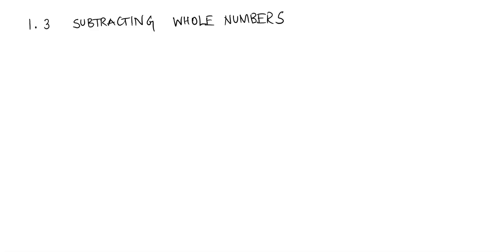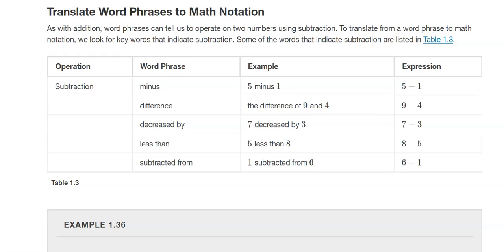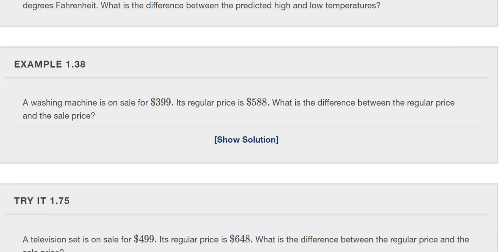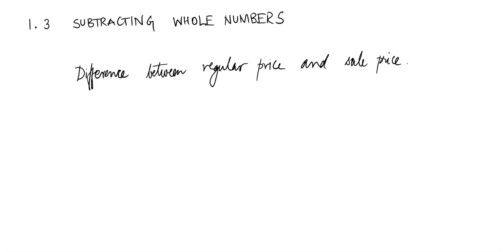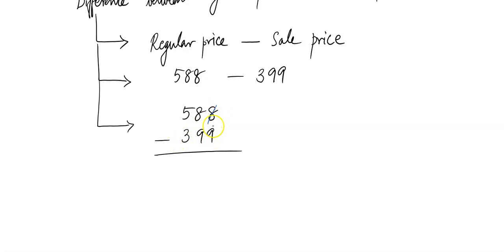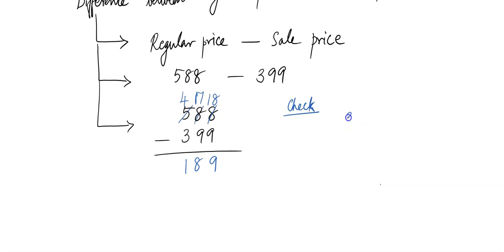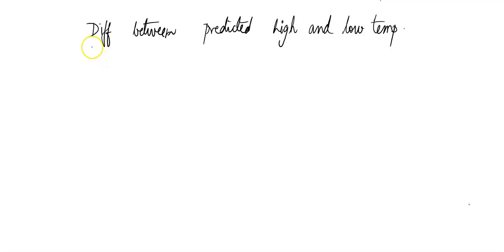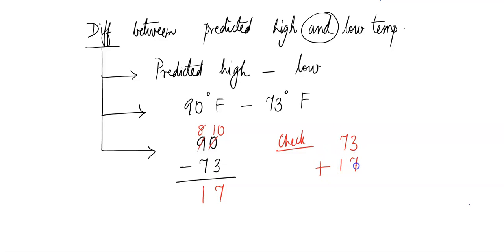Math80 MAlbert 1 3 Subtracting whole numbers